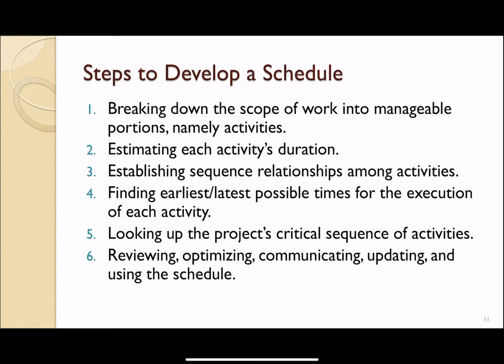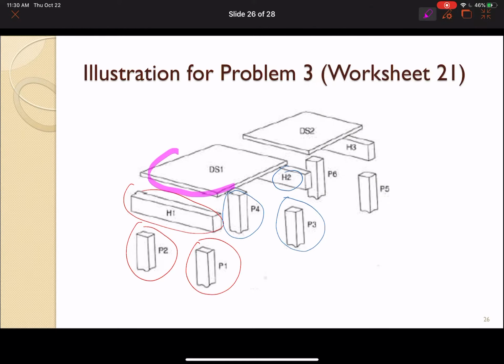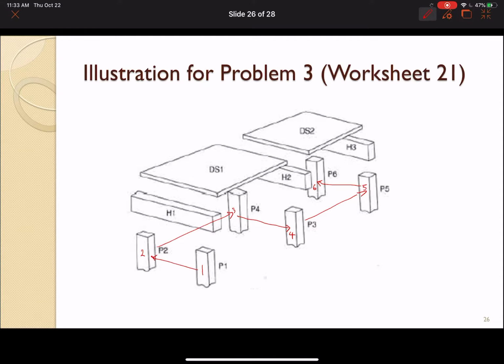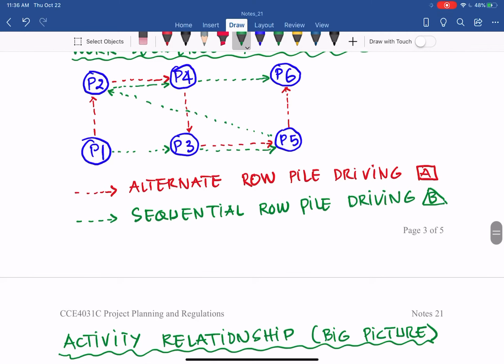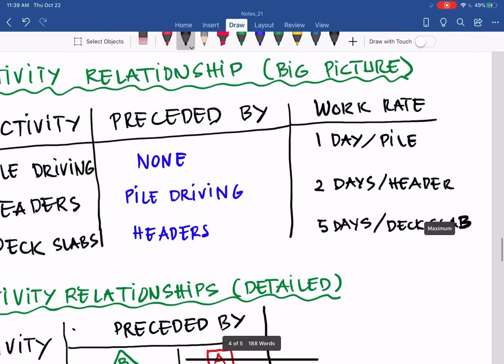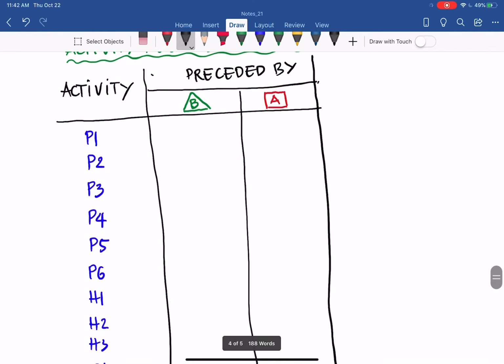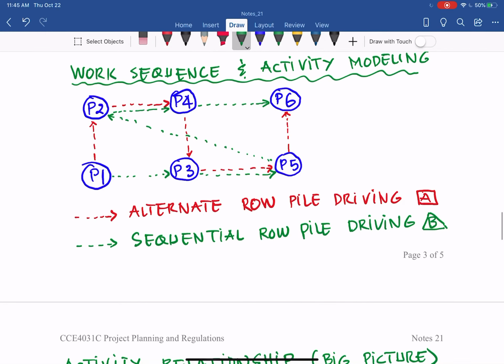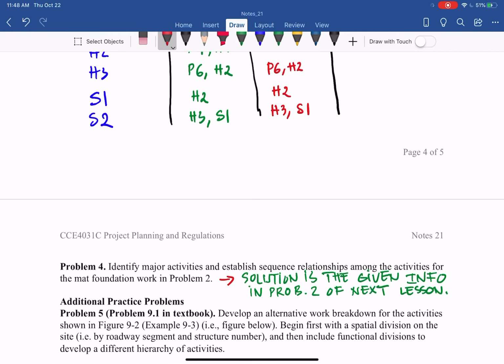Lesson 21D - Problem 3 with Relationships between Activities